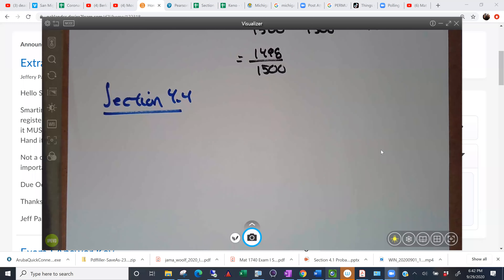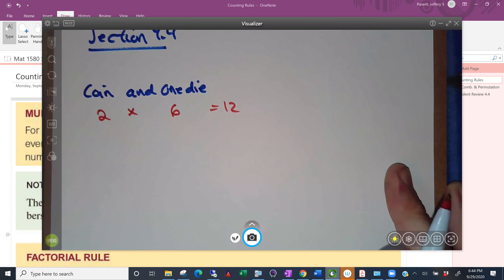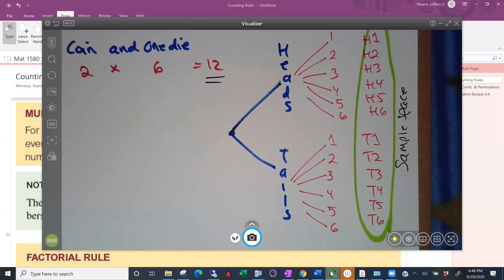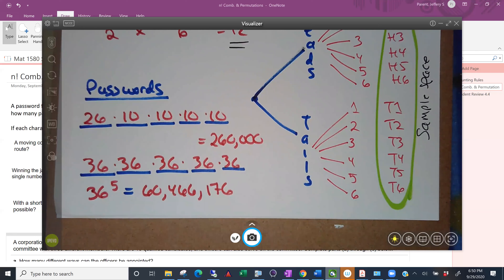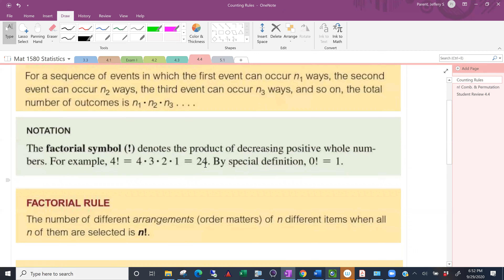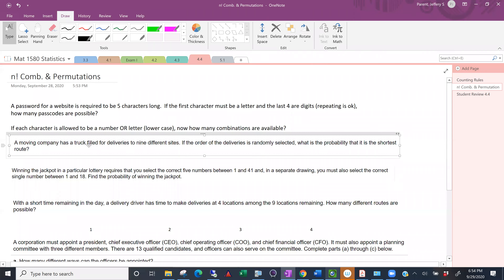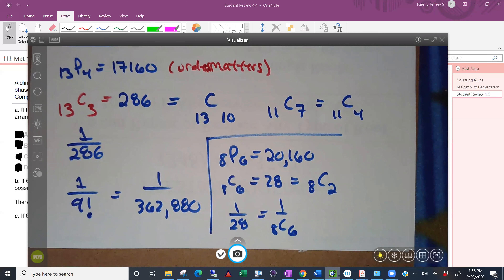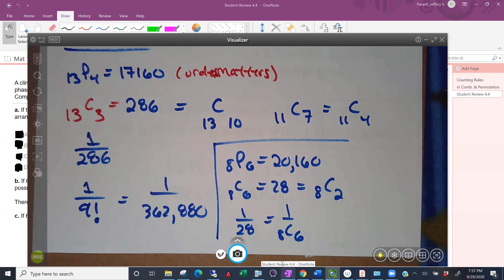Section 4.4 Counting Rules (Fall 2020)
Factorials, permutations, and combinations.